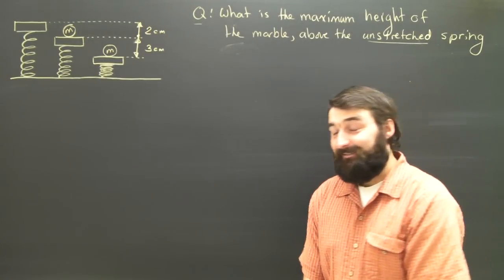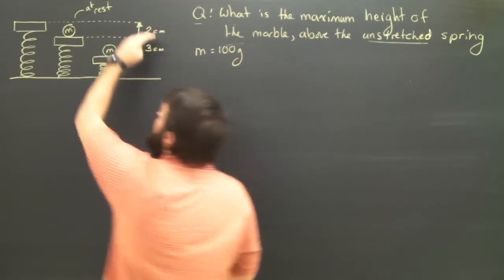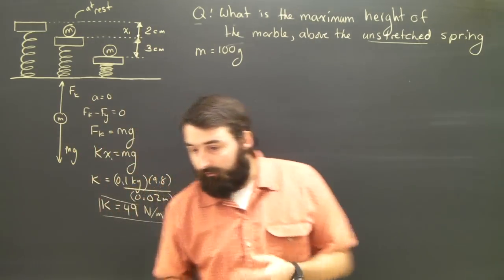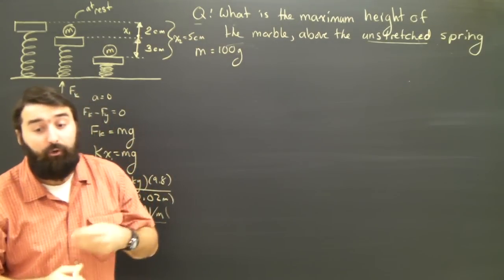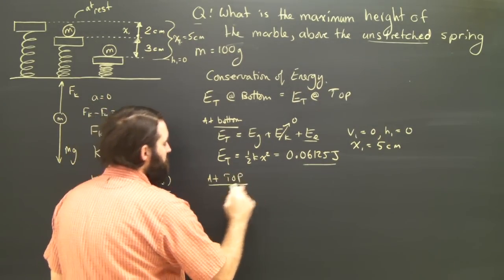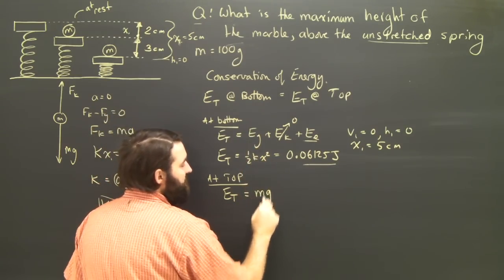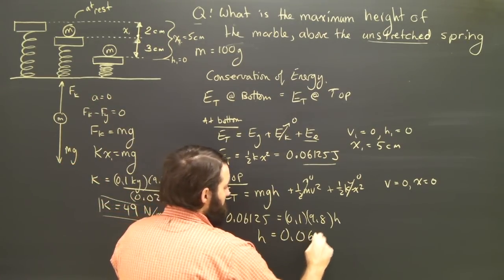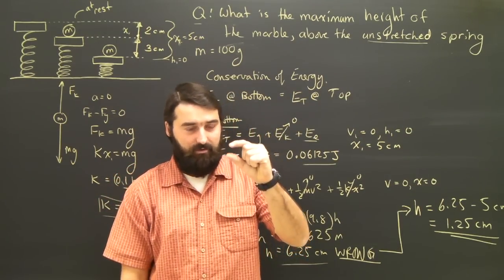Elastic Energy Springs Part 2 Physics Tutorial